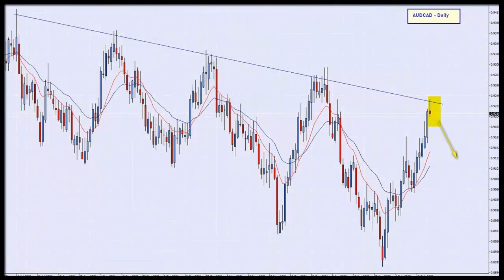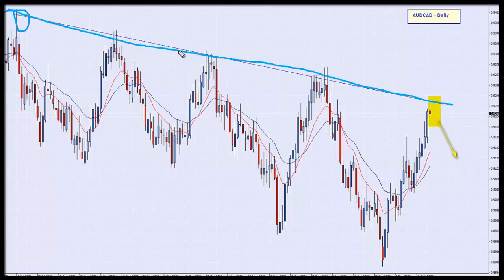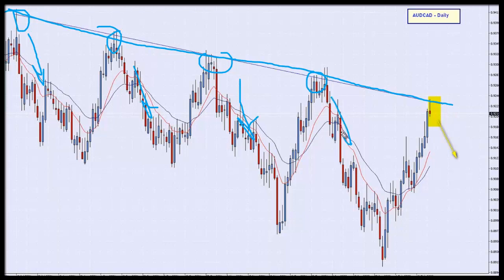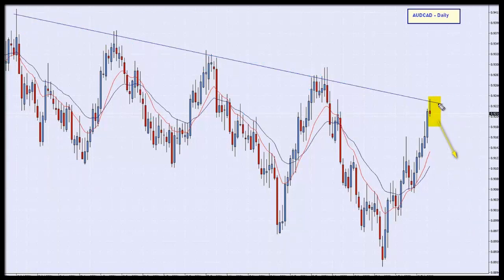The Daily Call with Cristian Moreno Feb 24 2022